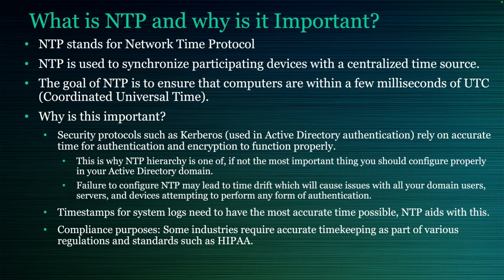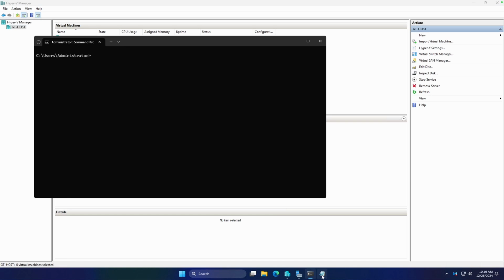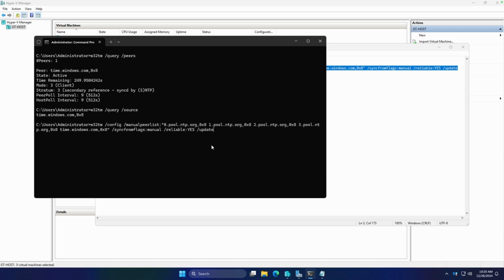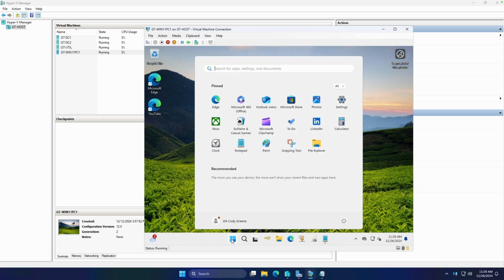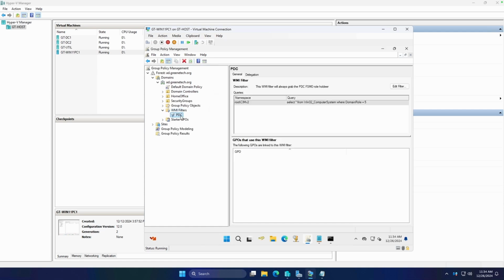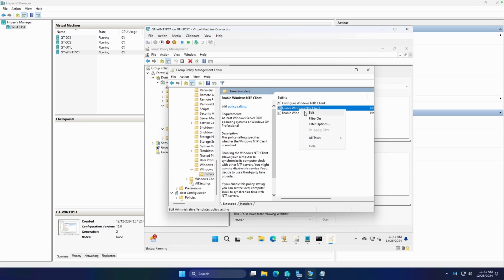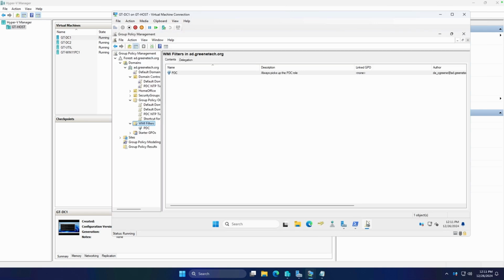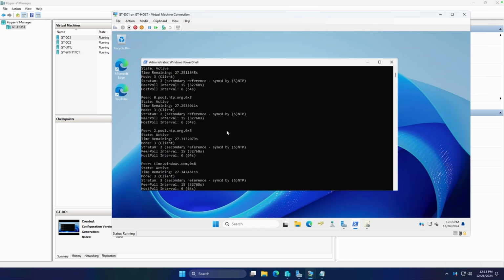Active Directory Time Synchronization: How to Configure NTP Hierarchy to Prevent Time Skew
Part 12 of my Windows Server 2025 training series. In today's lesson we will be configuring NTP time hierarchy in our Active Directory domain. This is by far one of, if not the most important video that will be in my training series with Server 2025.

Improper NTP settings can cause time skew to occur, time skew can wreak havoc throughout your domain as devices are unable to authenticate if time is more than a few minutes off between your domain devices.

Commands used in this video
w32tm /query /peers - gets a full list of NTP peers
w32tm /query /source - tells you the source of where NTP is currently pulling from

w32tm /config /manualpeerlist:"0.pool.ntp.org,0x8 1.pool.ntp.org,0x8 2.pool.ntp.org,0x8 3.pool.ntp.org,0x8 time.windows.com,0x8" /syncfromflags:manual /reliable:YES /update

^ with the above command, we are configuring time settings manually.

/manualpeerlist - specifies the list of NTP servers that the system should use for time synchronization.

/syncfromflags:manual - This flag tells the system to sync only from the manually specified peers from the manual peer list.

/reliable:YES - This flag marks the system as a reliable time source. This is so we can use the server as a time server for other devices on our network if we wish.

/update - This flag applies the config changes immediately.

repadmin /syncall /AdeP - to force Active Directory replication to occur immediately.

WMI Filter Used
(Leave the namespace as the default root\CIMv2)
Query: select * from Win32_ComputerSystem where DomainRole = 5

^ The above query will always pull the current PDC FSMO role holder.

Timestamps
0:01 Intro
0:14 What is NTP
2:17 Lab Agenda
3:36 Configuring Hyper-V Host NTP
5:32 Disabling Time Synchronization on Hyper-V VMs
6:30 W32tm Checking NTP Status
7:19 Creating WMI Filter for PDC
8:13 Creating our Time Hierarchy GPO
10:00 Set WMI Filtering and Link Policy to Domain Controllers OU
10:16 Manually Call Active Directory Replication
10:53 Verify GPO Settings / WMI Filter Linkage
11:35 Perform Group Policy Update
11:55 Verify GPO & NTP Settings Applied
12:32 Key Takeaways / Outro

If interested in joining, please use the following link:   / discord